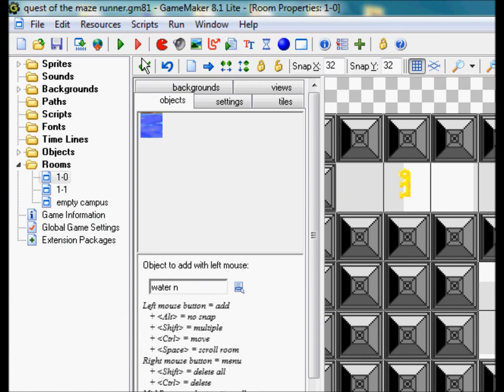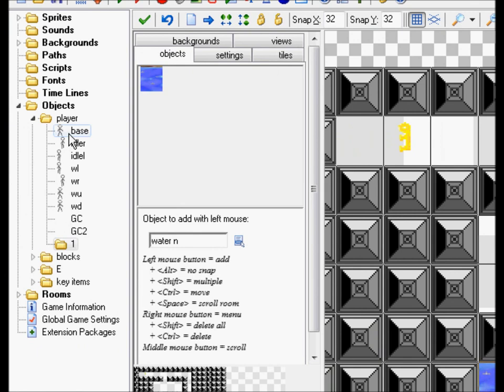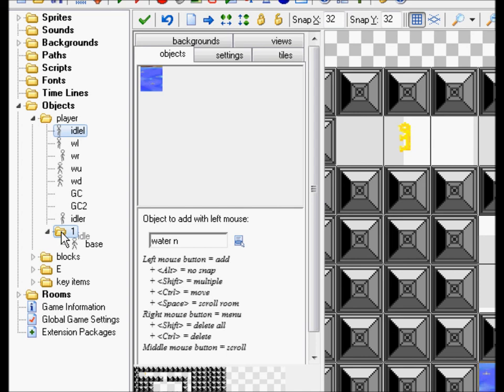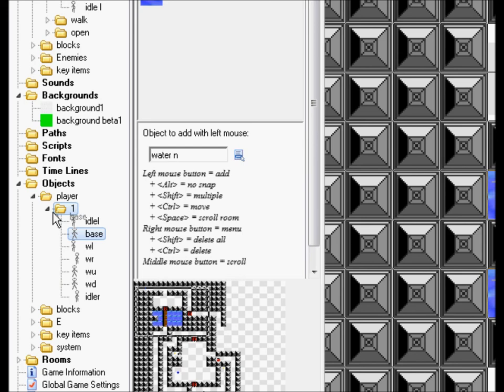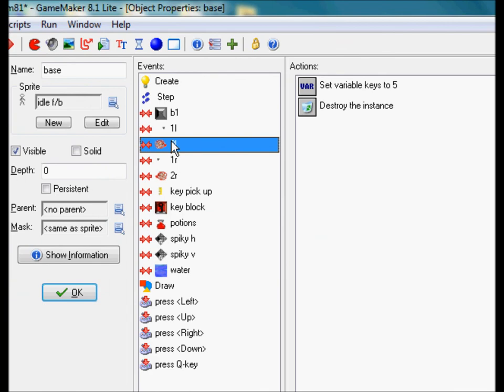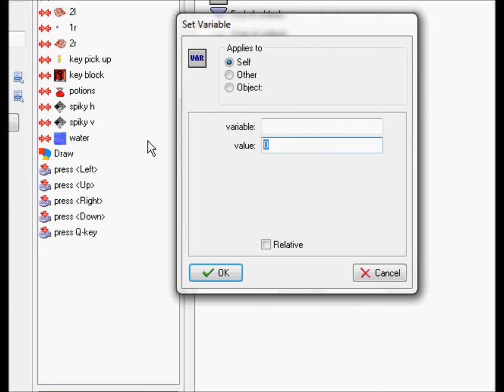Let's Play Game Maker-Making: Q.M.R.-part 16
Part 16 of the LP- Making quest of the maze runner
Ranting about the backgrounds and such we might use and different schedule times for composing music for this game~
--All Content of this video are permissibly monetized through the contact of "YoYo Games"--